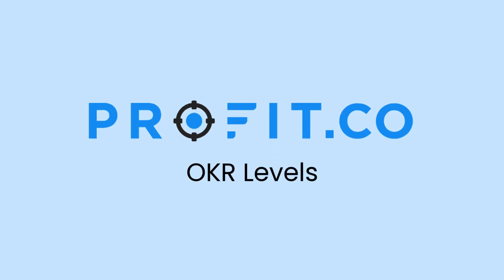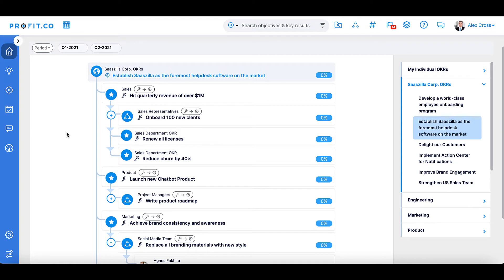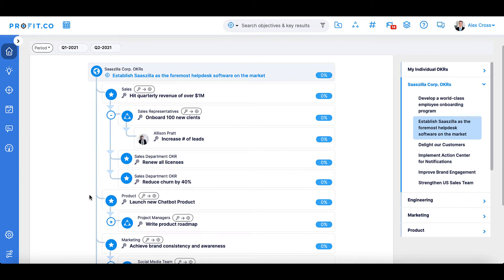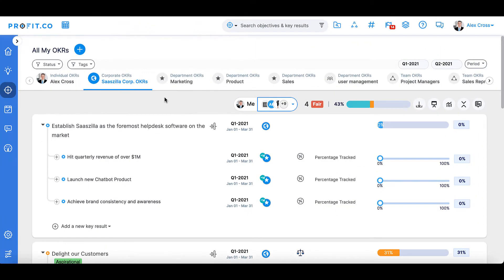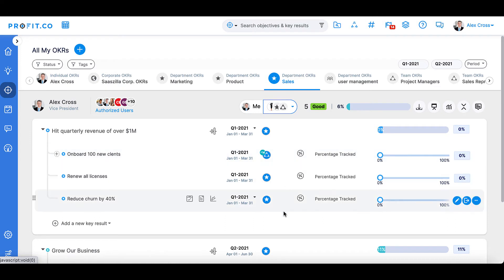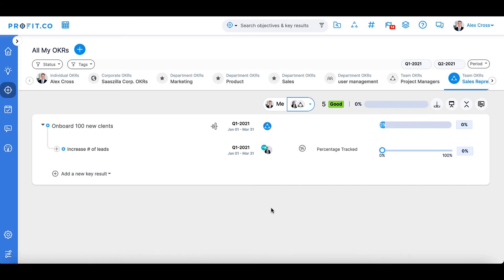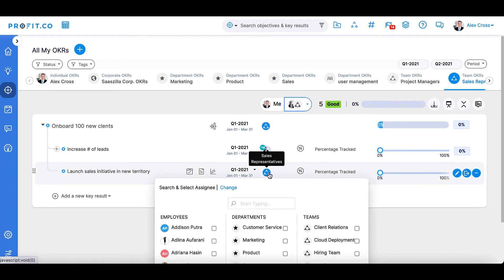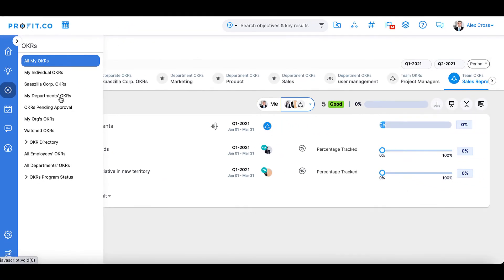How to set up OKRs for different Levels of an organization in Profit.co?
In this video, you will discover how to set up OKRs in 4 different levels of your organization and how to create an OKR road map for your organization.
- Corporate-level,
- Department-level,
- Team-level, and
- Individual-level.